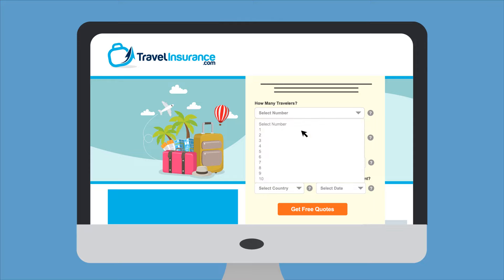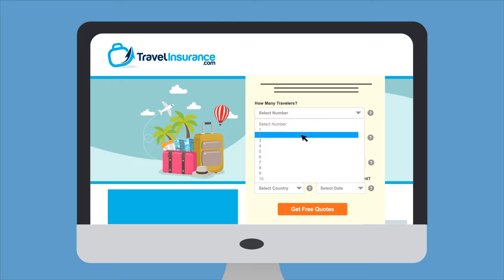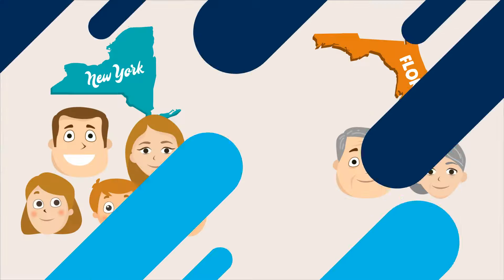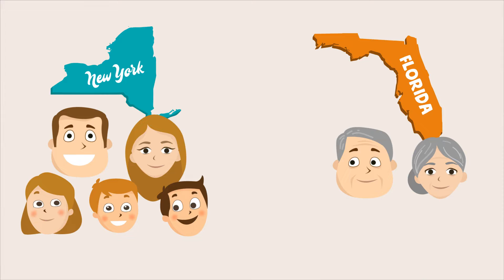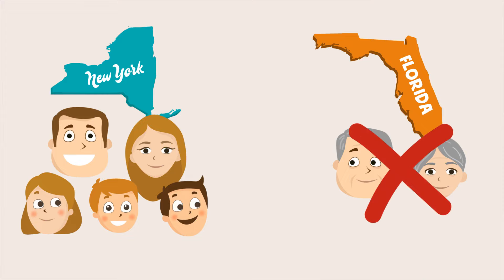How Many Travelers - Quoting on TravelInsurance.com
Learn what to enter into TravelInsurance.com's quote form in the "How Many Travelers?" field.